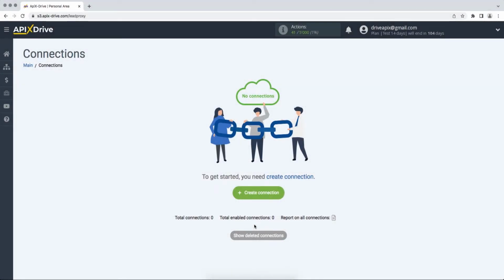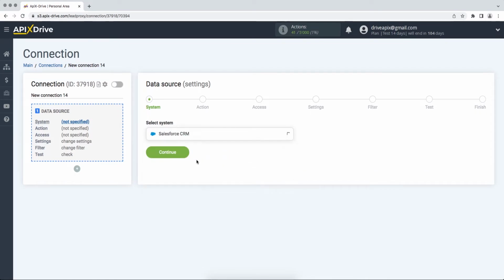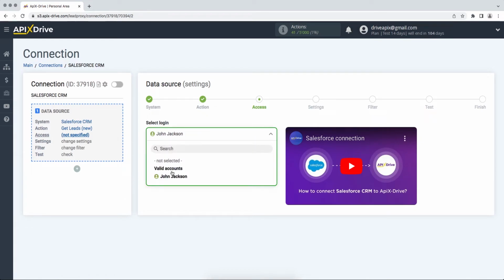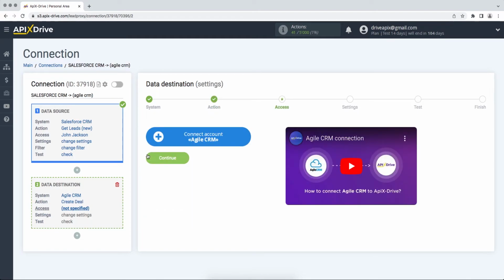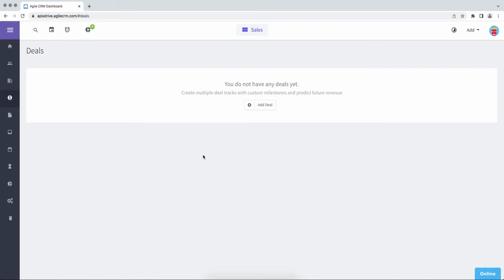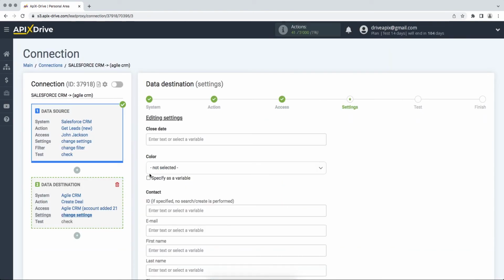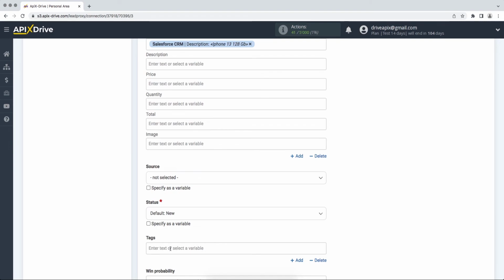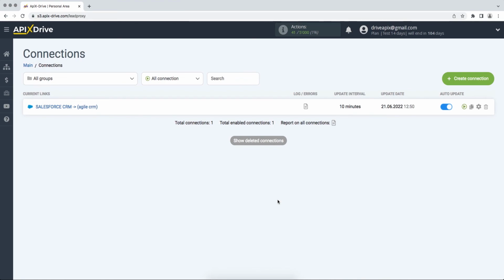Salesforce CRM and AgileCRM Integration | How to download new leads from Salesforce CRM to AgileCRM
How to download new leads from Salesforce CRM to AgileCRM? Integrate Salesforce CRM and AgileCRM whith ApiX-Drive

In this video tutorial, we will learn:
✓ How to connect Salesforce CRM and AgileCRM
✓ How to Create Deal from Salesforce CRM to AgileCRM

【Video Navigation】
0:00 - Introduction
0:35 - Setting up Salesforce CRM as a Data Source
2:17 - Setting up AgileCRM as a Data Receiver
5:41 - Setting up auto-update

➤ Steps to connect Salesforce CRM and AgileCRM
1. Link your Salesforce CRM and AgileCRM account with ApiX-Drive
2. Select Salesforce CRM as your data source App and 'download new leads' as your action
3. Select AgileCRM as your data receiver App and 'Create Deal' as your action
4. Map Salesforce CRM fields to relevant fields in AgileCRM
5. Turn your integration on auto update.